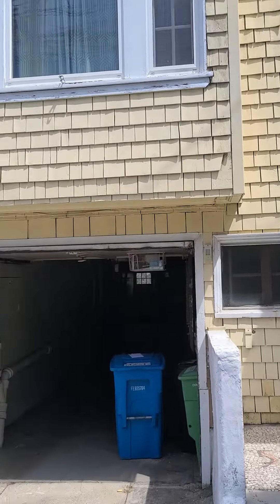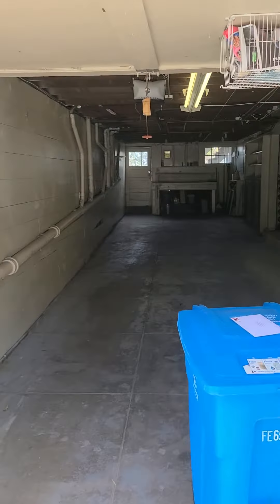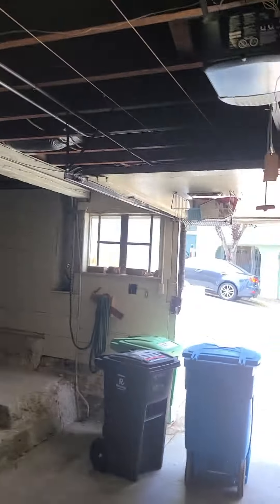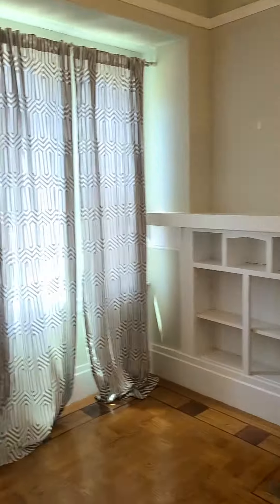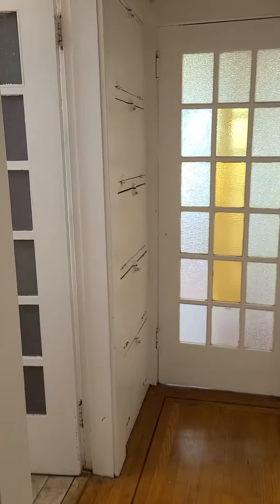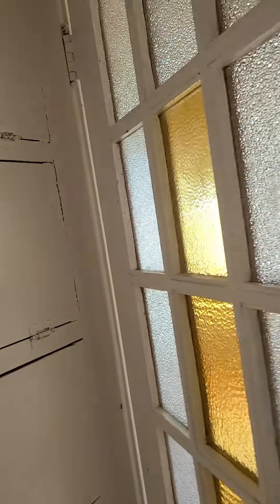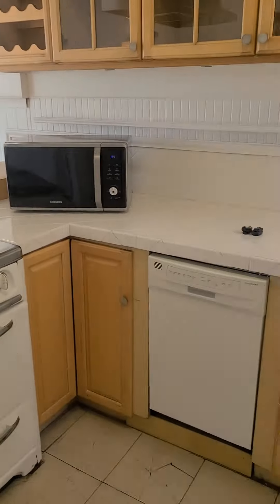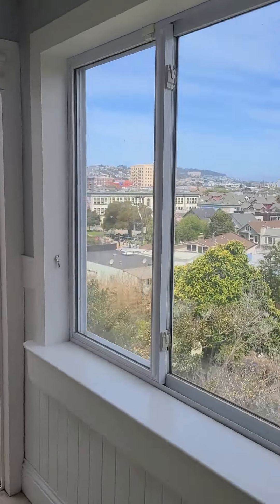Amazing views from a classic comfortable single family house with Parking . Gustavo Lopez AMSI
Very well located Bernal Heights cute house with breathtaking views to the city. The two bedrooms one bathroom gorgeous home is being painted and is now available for moving at the end of the month. Hardwood floors, fireplace, big bathtub, modern appliances, garden, garage for two cars, dining room,living room. Located closed to Precita park. Schools are nearby. Easy access to 280, Cesar Chavez, Mission Street and Folsom. Muni buses and walking distance to Bart. Stores, cafes and restaurants nearby.

AMSI HAS SHORT TERM AND LONG TERMS UNITS FOR ALL BUDGETS ALL AROUND THE CITY.
Buy, sell or rent with an expert to your side!!!